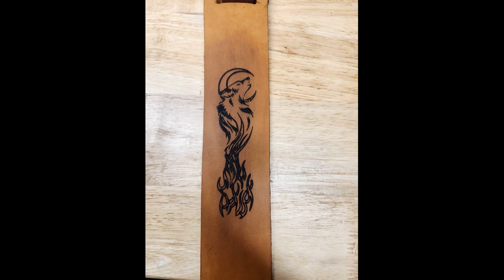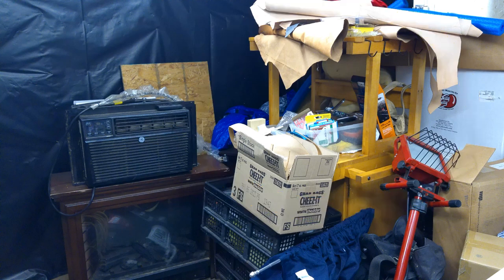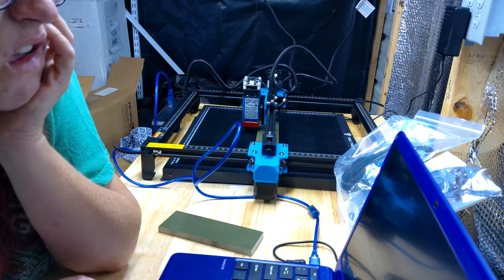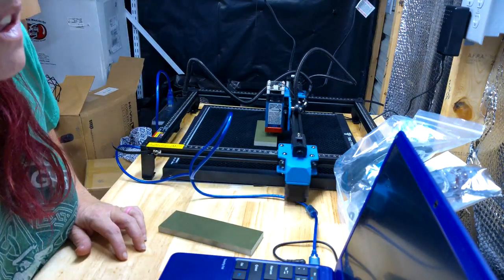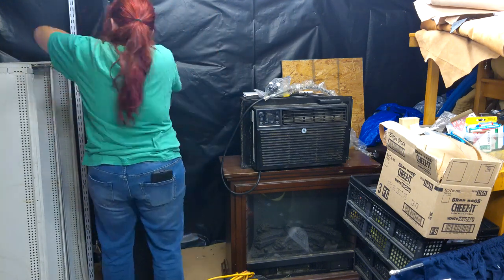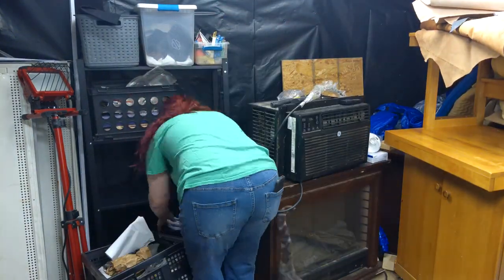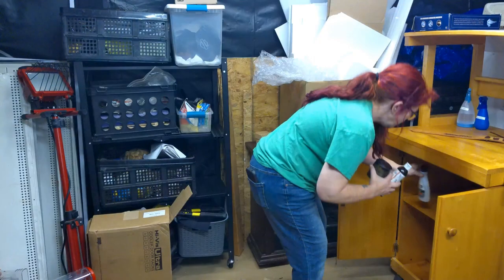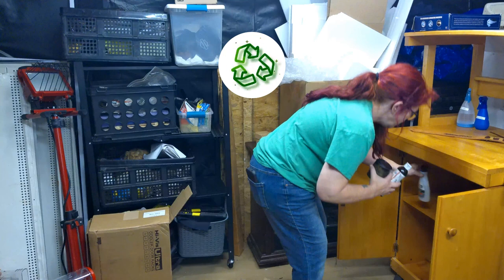Reclaiming My Space, Time, and Purpose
It was past time to reclaim my space, time, and purpose.  After COVID-19 shutdown my home business, my workshop became a storage space.  Today, I organized, multi-tasked, and set goals.  Running a small home-based business can be chaotic, but taking the time to organize can help keep you focused.